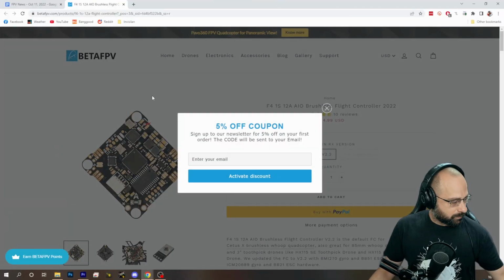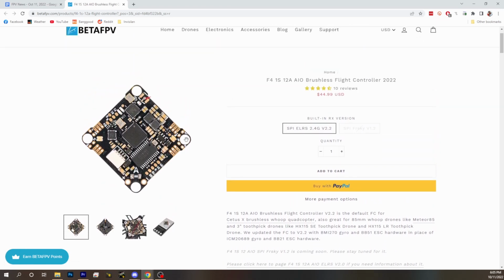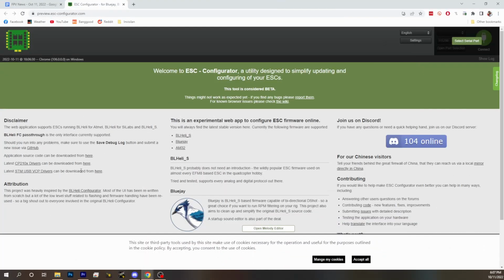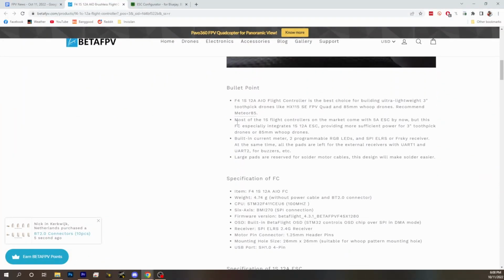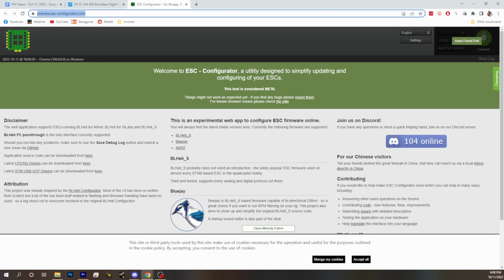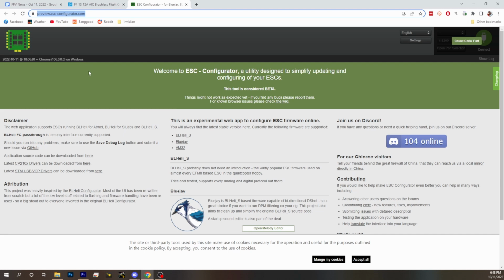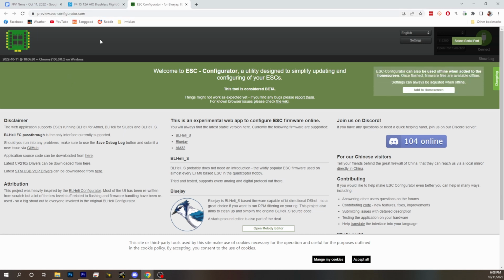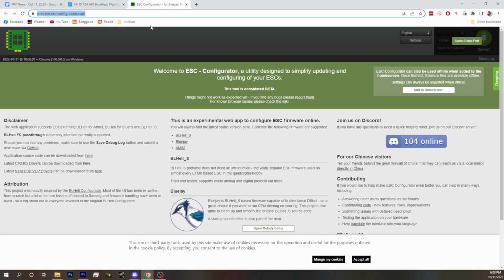PSA New BetaFPV AIO Bricks If Not Using Correct Program Uses BB51 ESC - FPV News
PSA: New BetaFPV AIO Uses BB51 ESC, Bricks If Not Using Correct Program
- Can change settings and flash with this